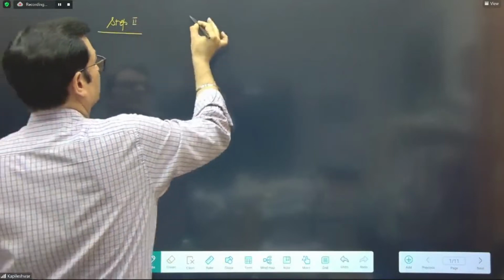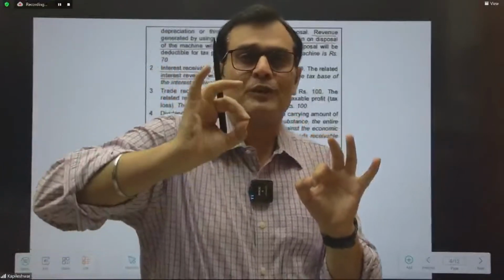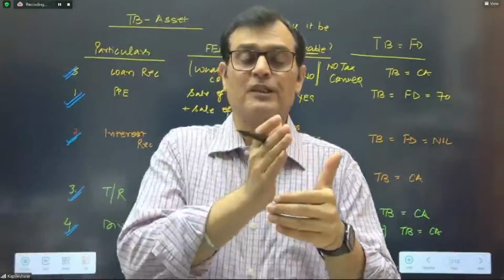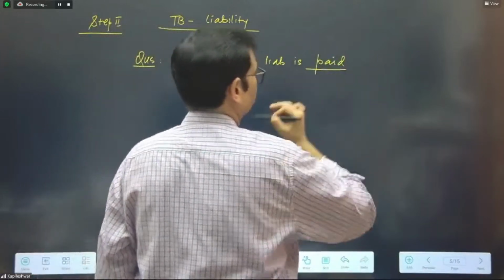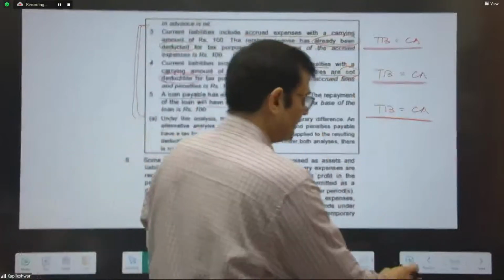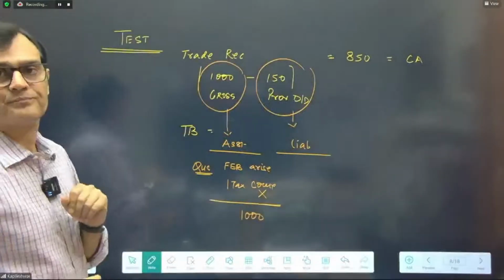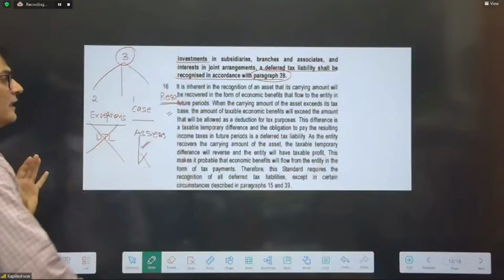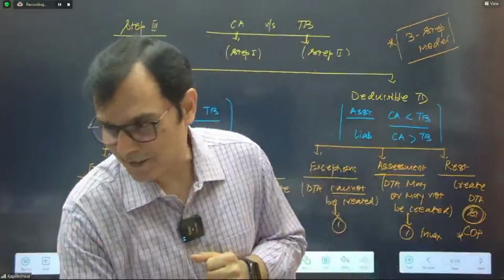Final Paper 1: FR | Topic: Ind AS 12 : Income Taxes | Session 1 | 12 May, 2023